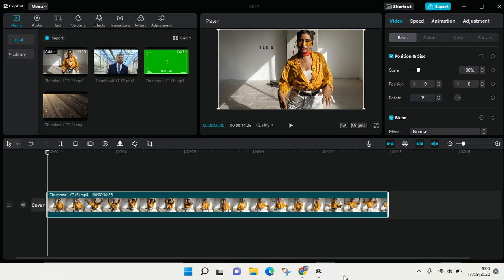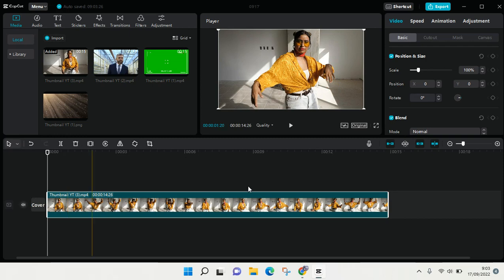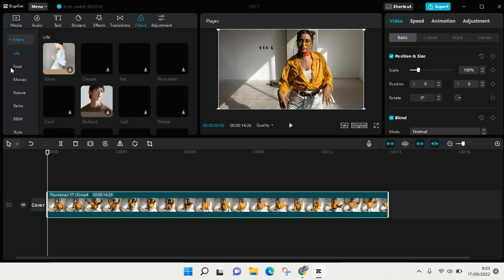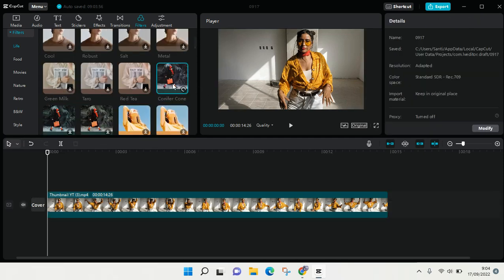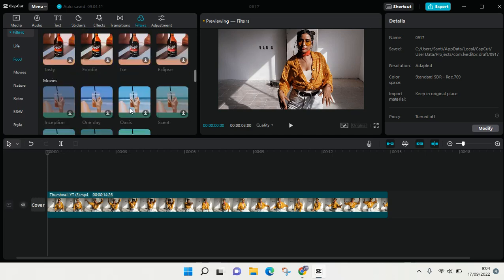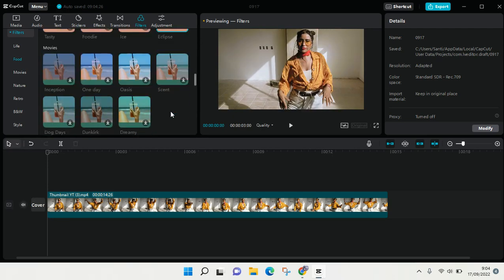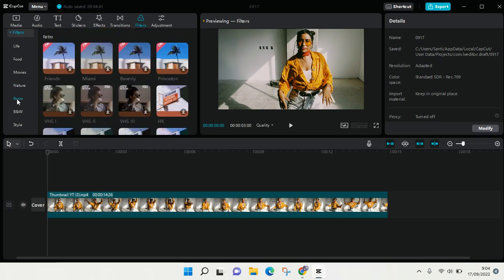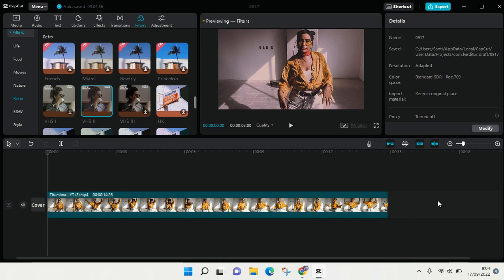How to Add Filters to Your Video on CapCut for PC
This is how to add filters in Capcut for PC